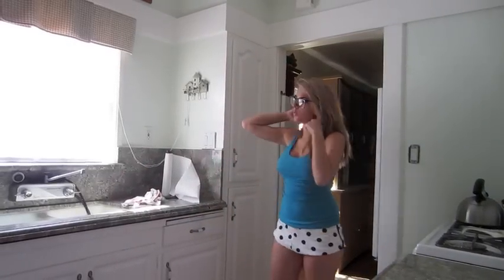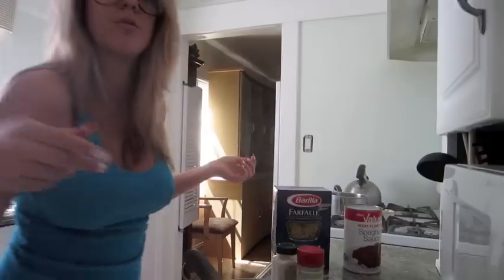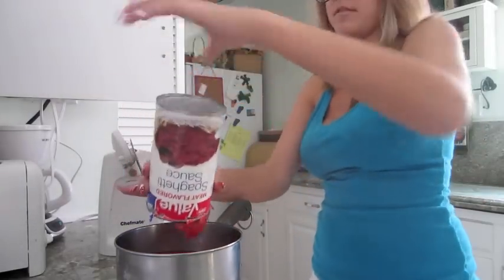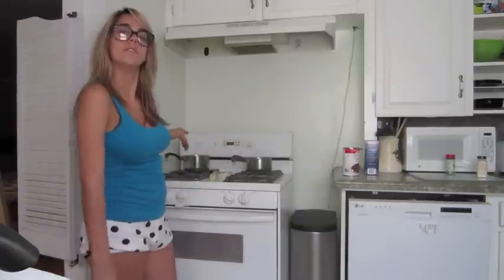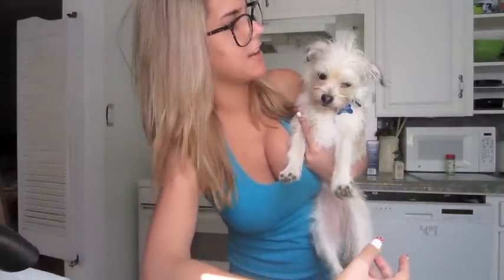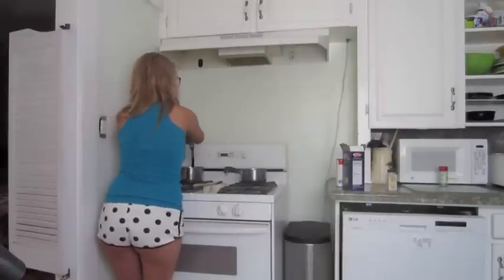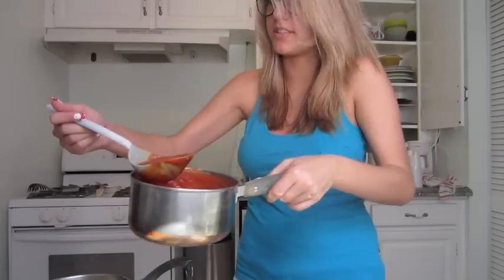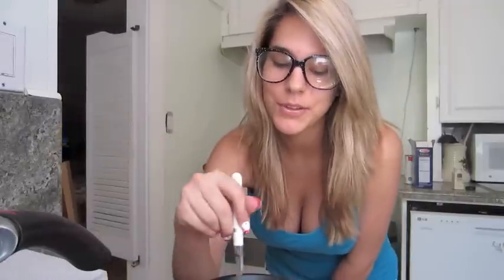lets make pasta